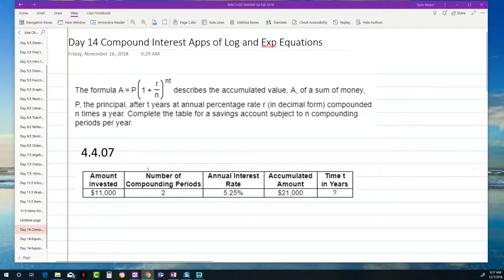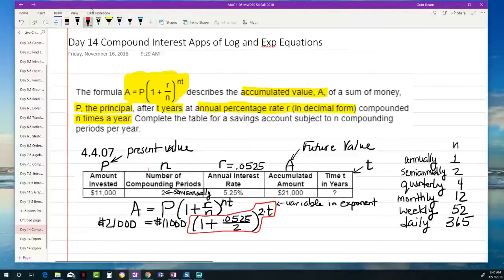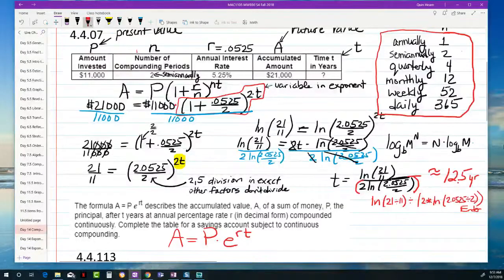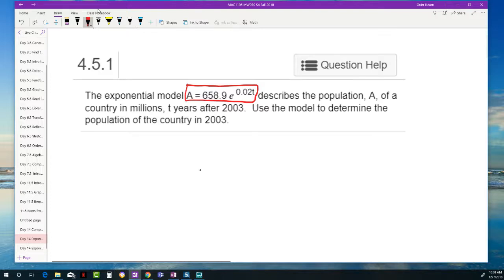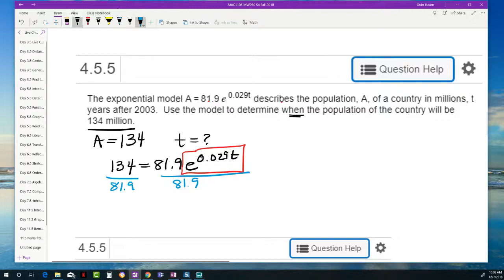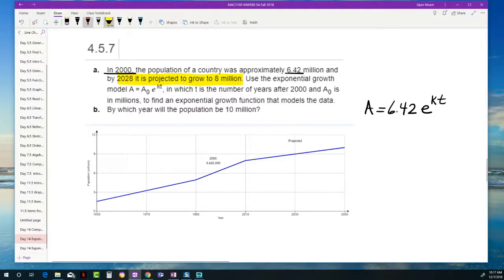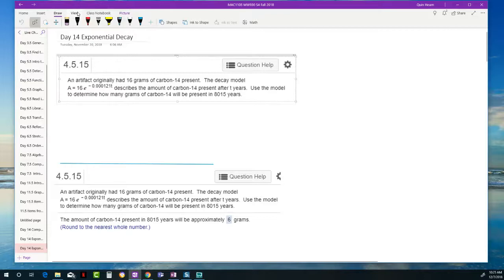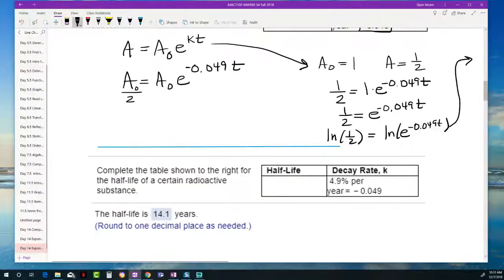College Algebra MAC1105 Exponential Growth and Decay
We will use logarithms to solve exponential growth and decay applications.